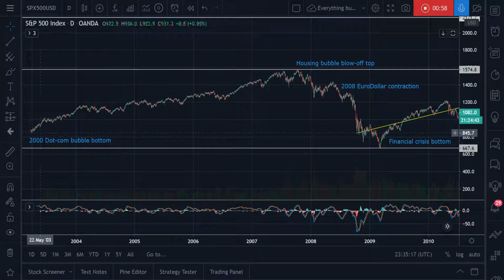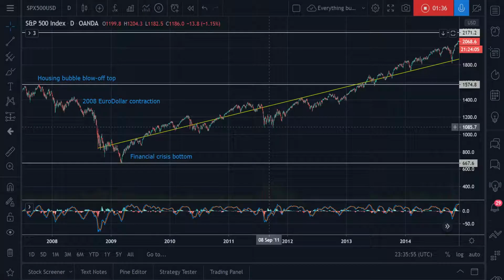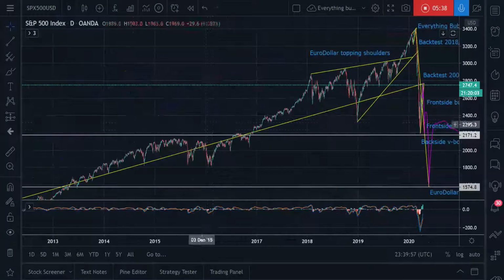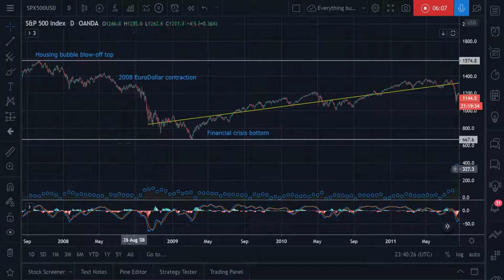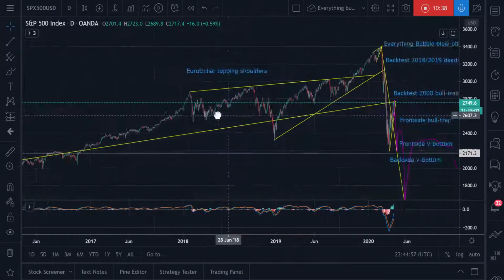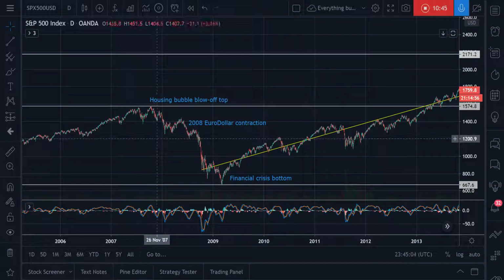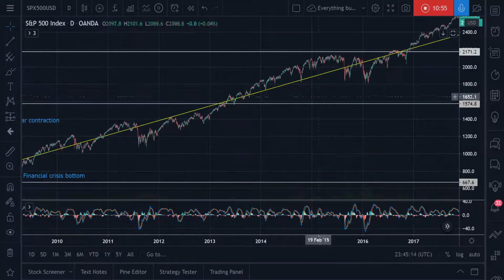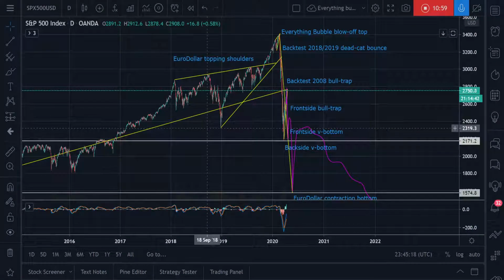Monetary contraction draw-downs in a bear market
What is a monetary contraction draw-down? At the end of a credit, cycle when loans start becoming unavailable for a few months. The stock market will take a fast dive for about a month. Followed by two similar length bear trap bumps up and dives down. This is what Keith McCullough from Hedgeye would call QUAD4 or quadrant four: when the change in inflation goes down, and the change in growth also goes down. The draw-down is a bear market in itself. But they usually happen in a long-term bull market. Here is a closer look at drawdown stock charts inside a long-term bear market. Which is what we have right now.

It's a bear inside a bear. Which looks a lot like a waterfall for the first month. And then two more month-long bounces.